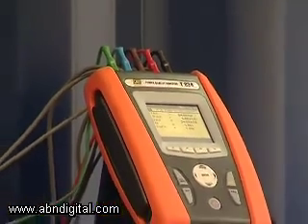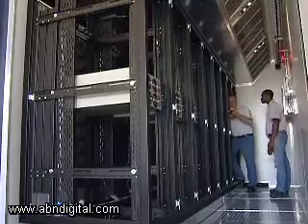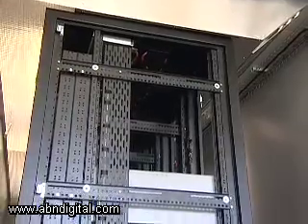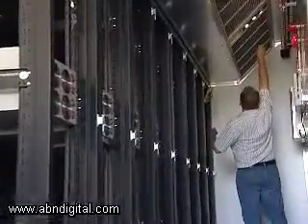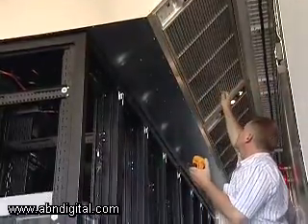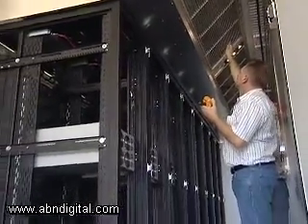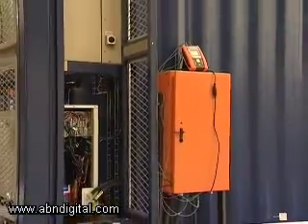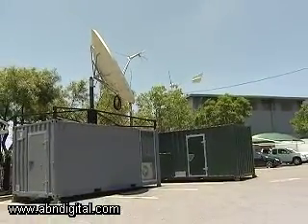Eureka - First portable, technology data centre in Africa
Telenetix has achieved an African first, by way of the first portable, technology data centre, designed and manufactured in a shipping container. Let's take a look.